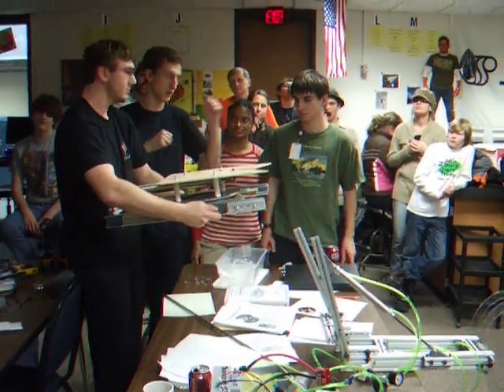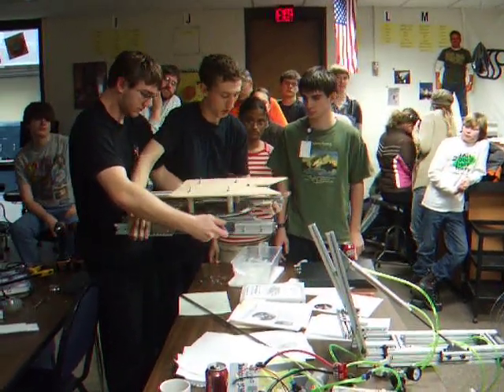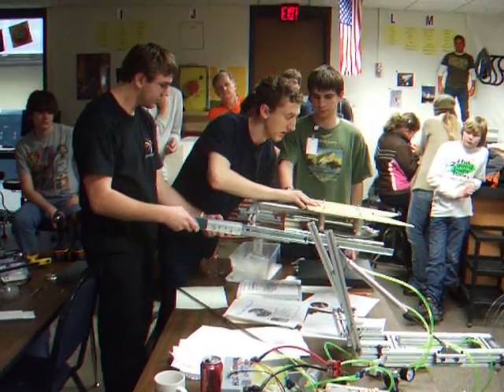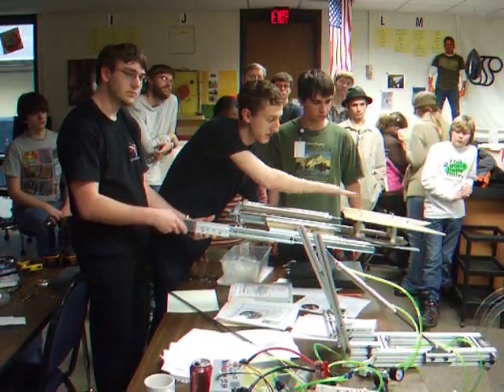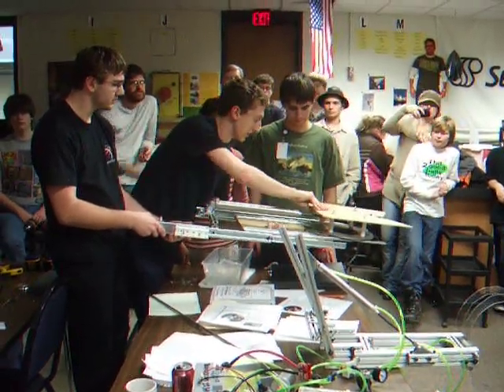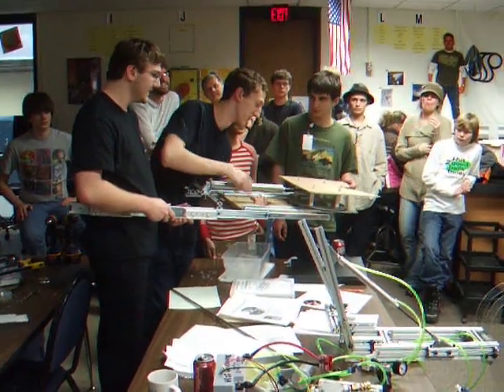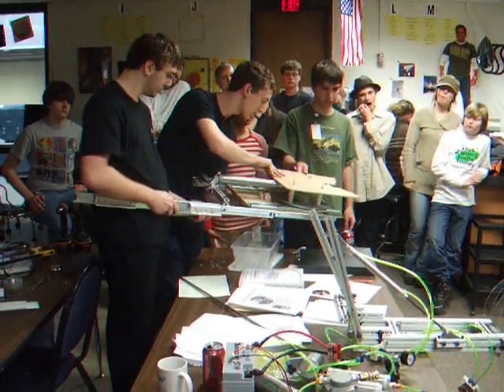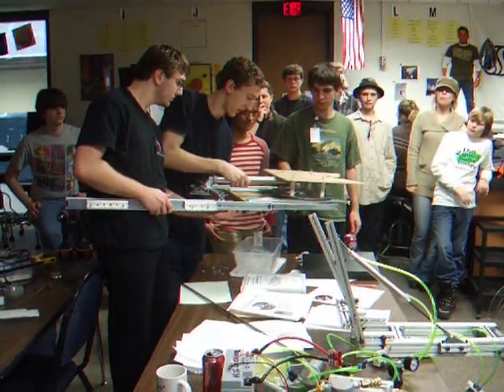Parent Day: Minibot Deployment Explanation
Hopkins Technocrats (FIRST Robotics team 2239) had  our families to come in and see our our progress on the robot on February 12. Here you see the minibot deployment team explaining how this component functions.